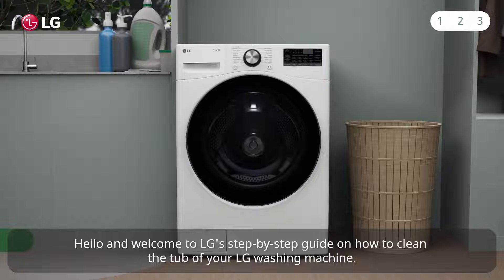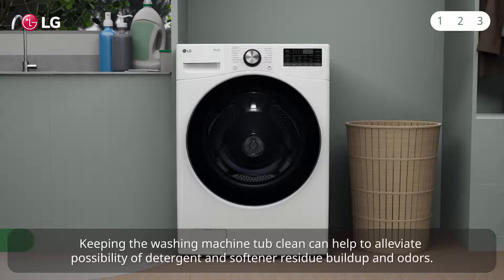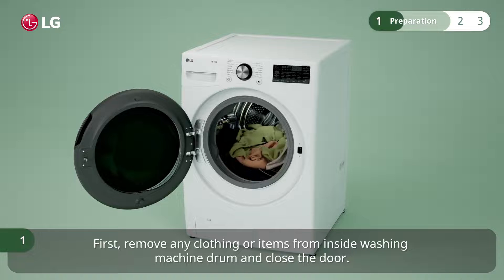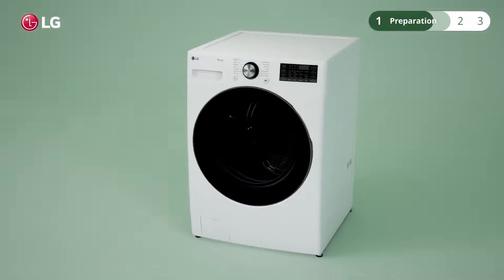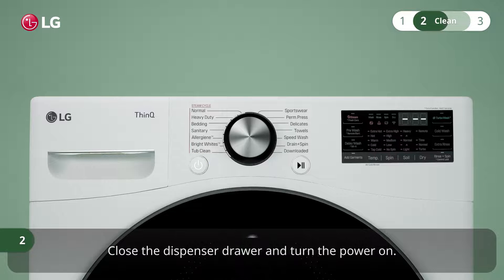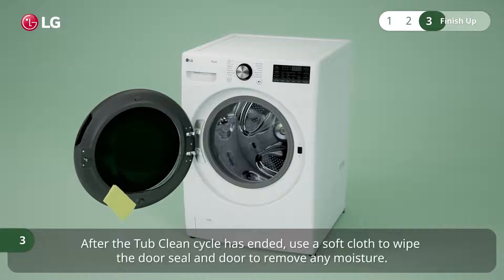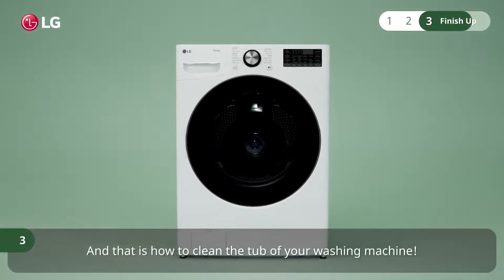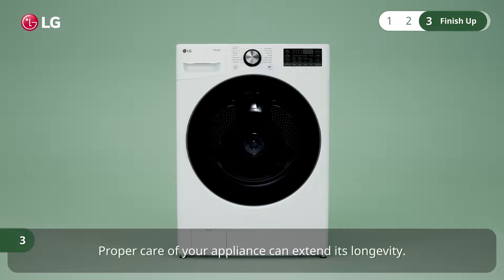Lavatrici LG | Come pulire la vasca della tua lavatrice LG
Video guida metodo per come pulire periodicamente la vasca della tua lavatrice LG

📹 Questo video è stato prodotto da LG Electronics USA, le informazioni contenute in questo video potrebbero essere leggermente diverse dai prodotti venduti nel nostro paese. E' stato prodotto in lingua inglese, ma puoi attivare la traduzione automatica cliccando sull’icona [CC] nelle impostazioni dei sottotitoli e guardarlo nella lingua che desideri